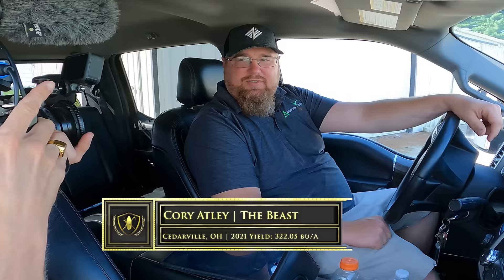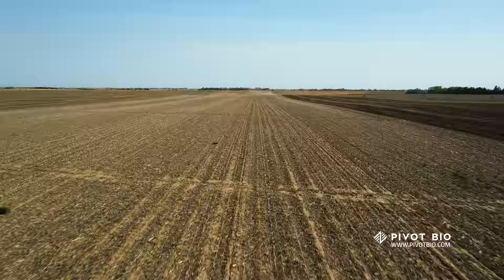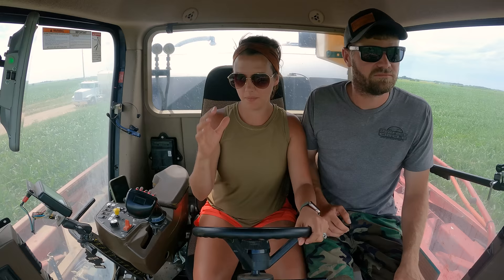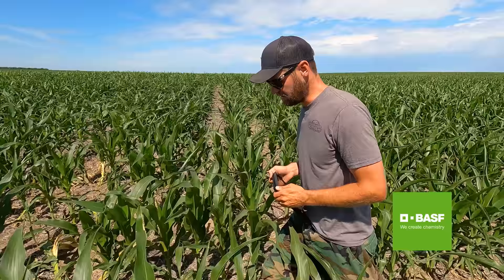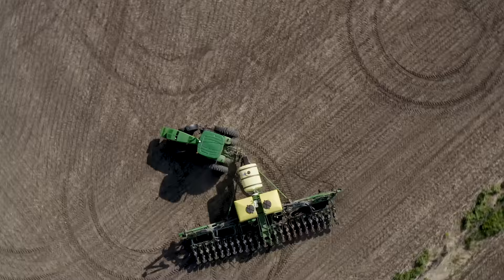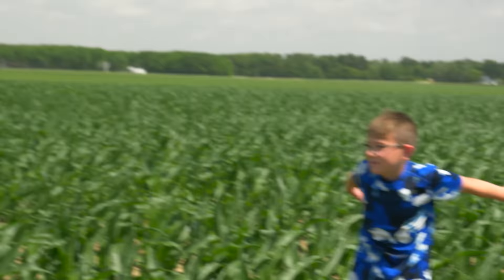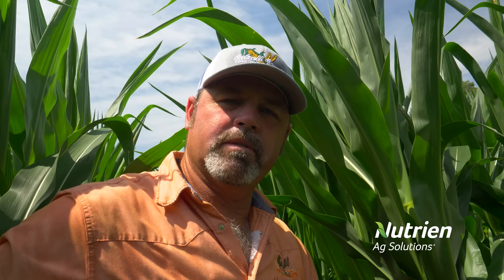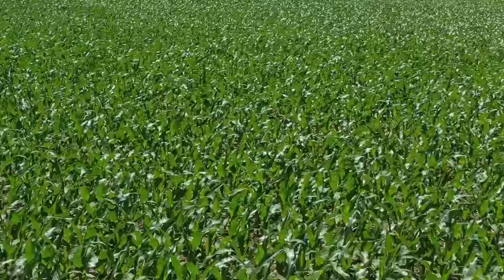Corn Warriors | 606 | Thoughts & Sprayers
The Ochsners spray their crops and scout some damaged corn while the Atleys take a deeper look at theirs.

Produced by Swood Media